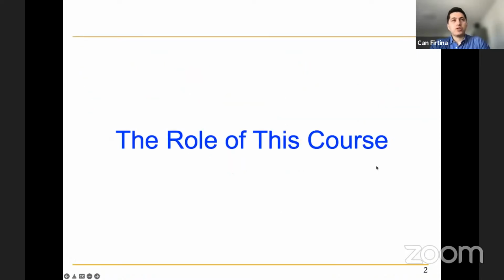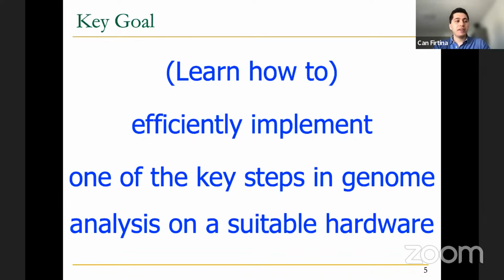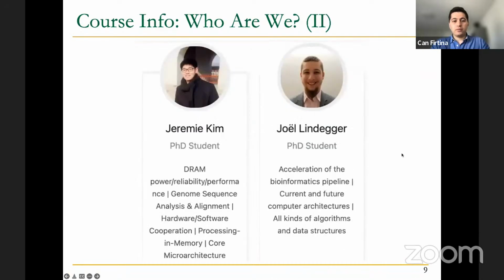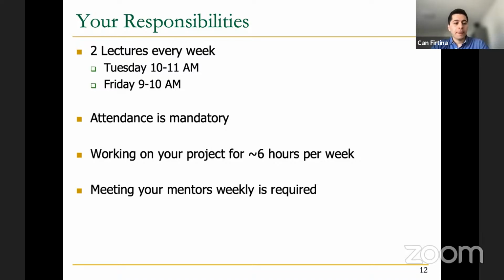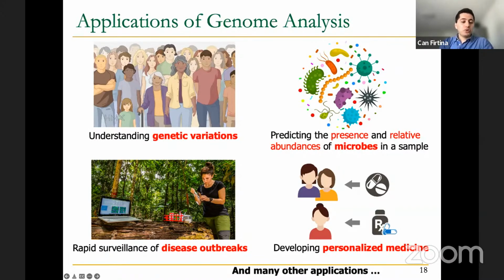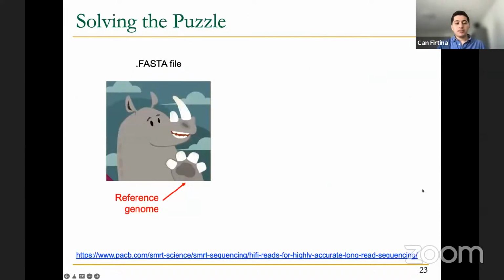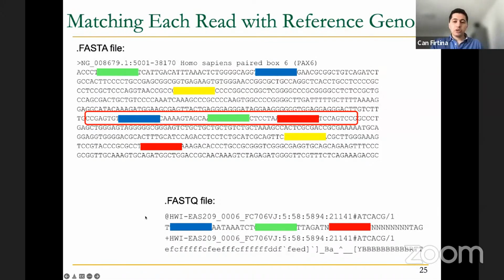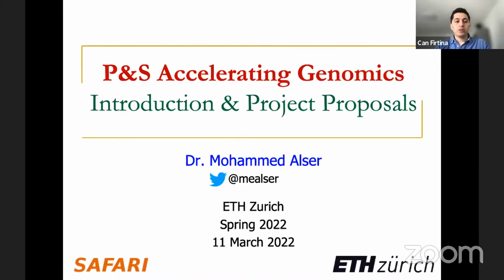Accelerating Genomics Course - Meeting 1: Course Introduction & Project Proposals (Spring 2022)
Meeting 1: Course Introduction & Project Proposals
Lecturer: Dr. Mohammed Alser

Recommended Reading:
Intelligent Architectures for Intelligent Computing Systems